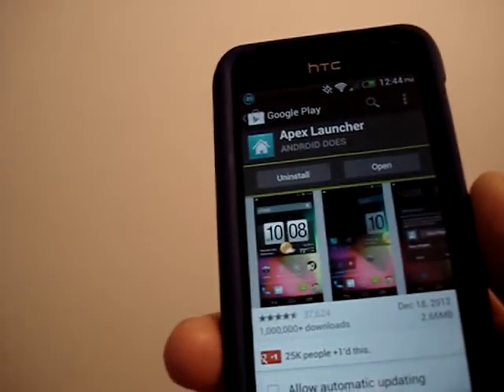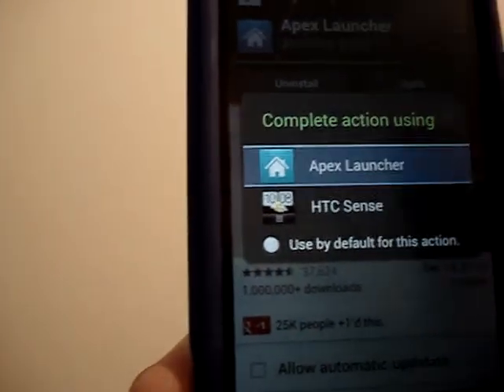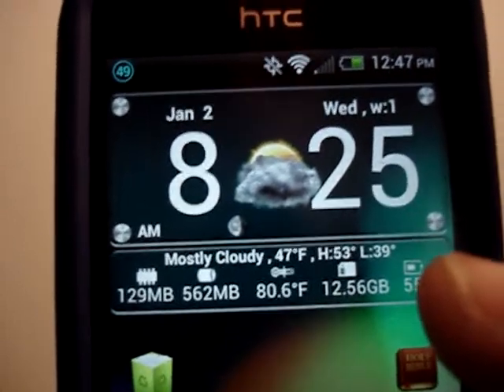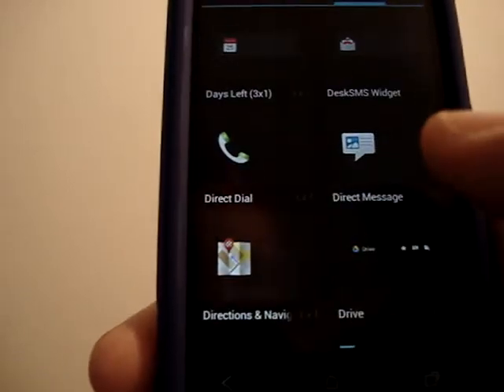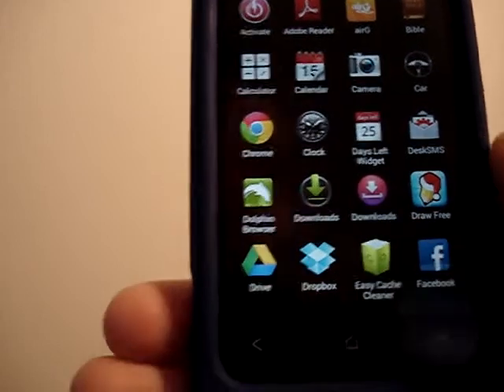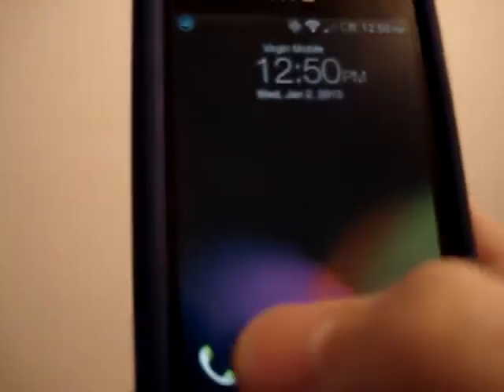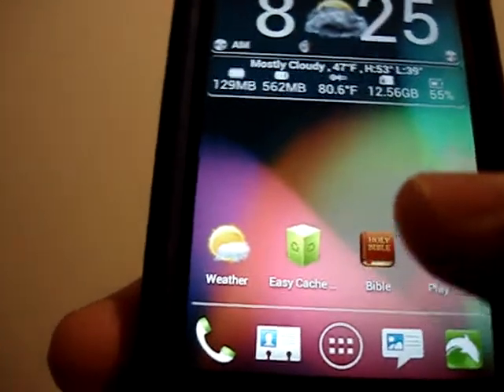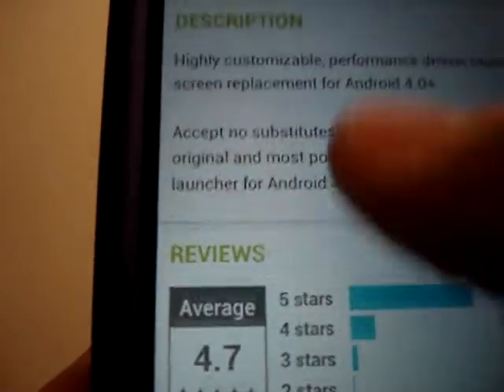Apex Launcher HTC One V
Apex Launcher on the HTC One V (Virgin Mobile)